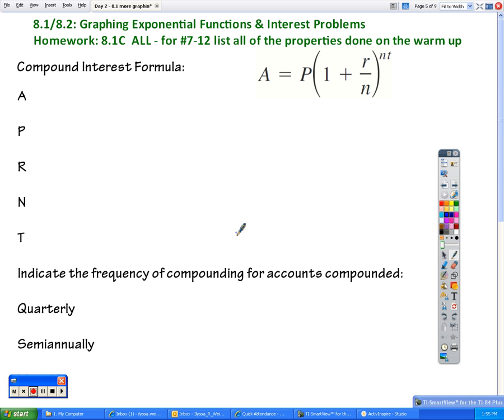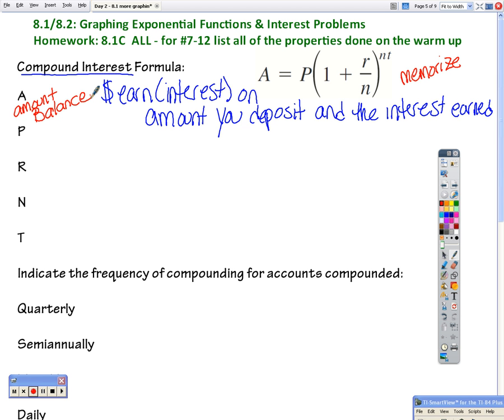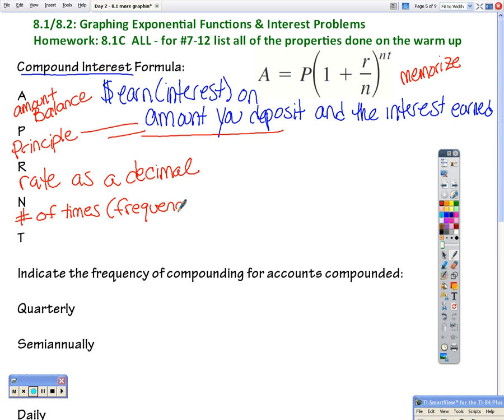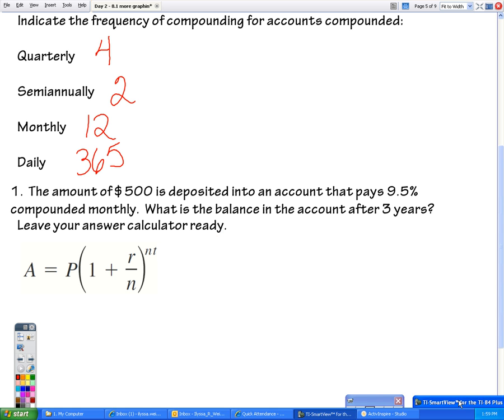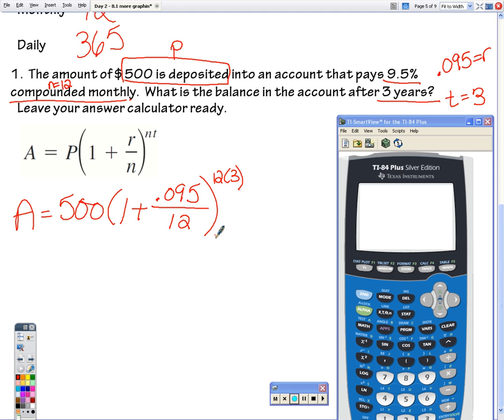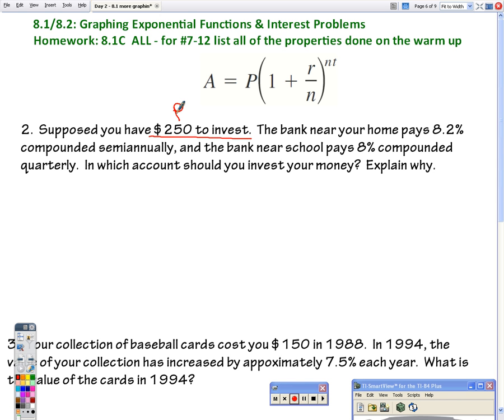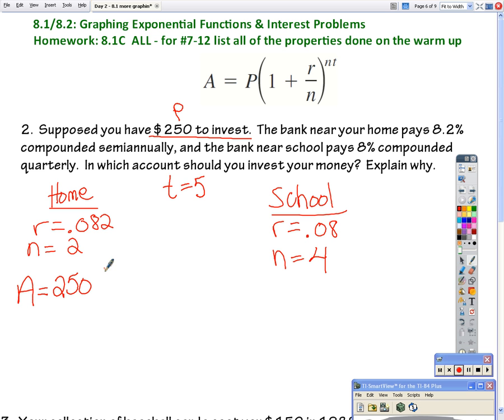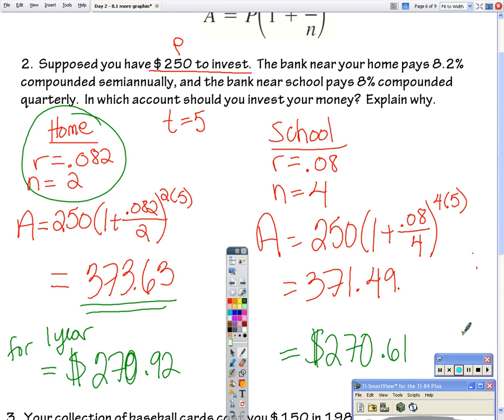Compound Interest (8.1 & 8.2)